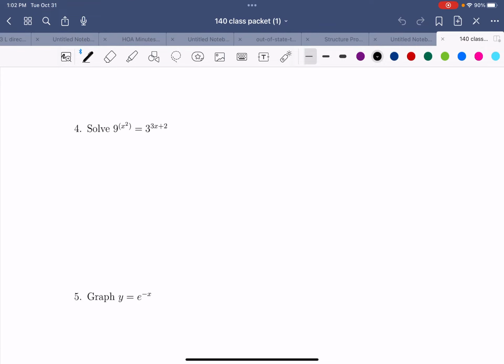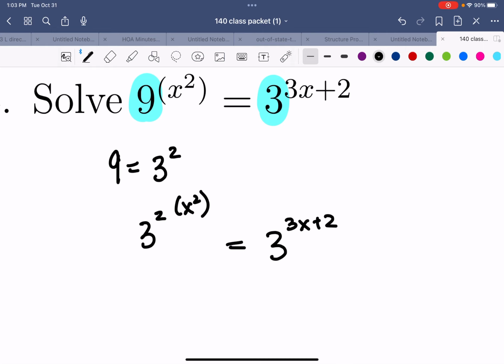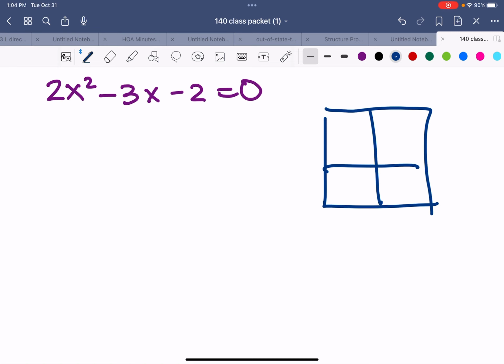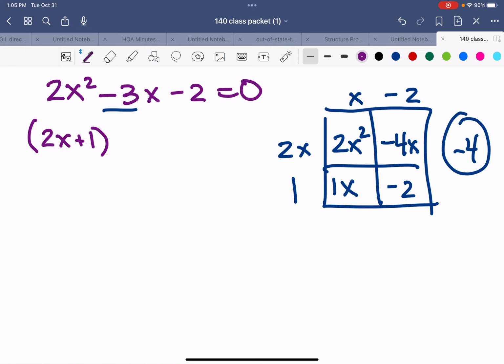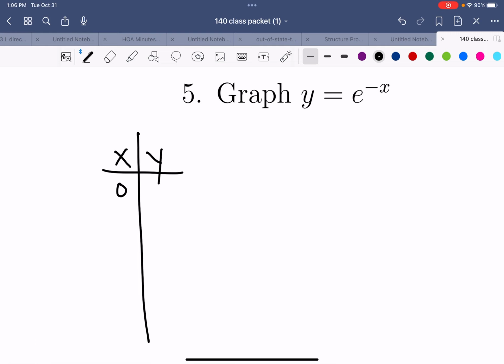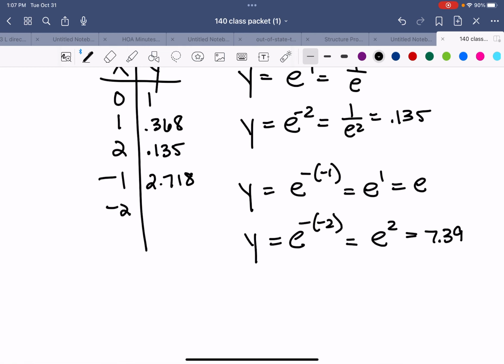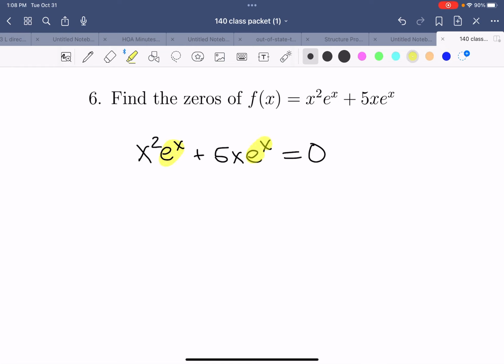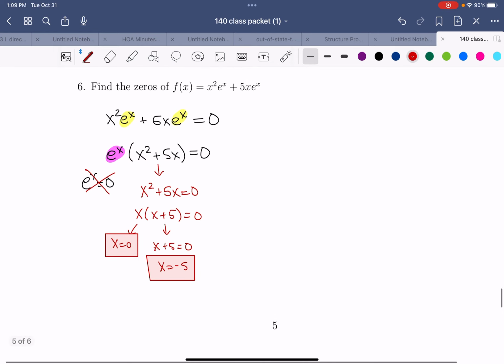140 Guided Practice 18 5.2/5.3